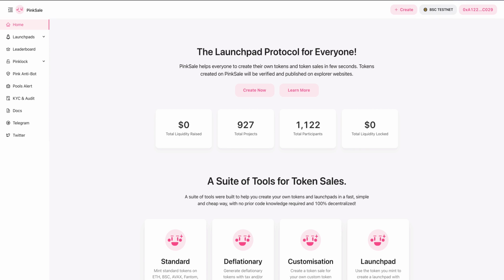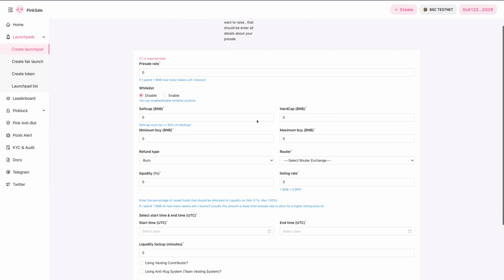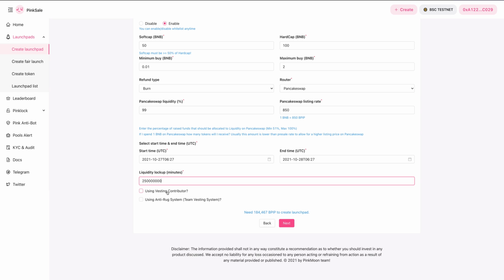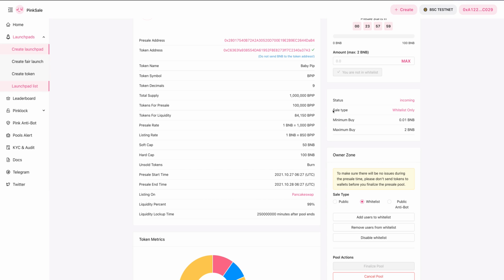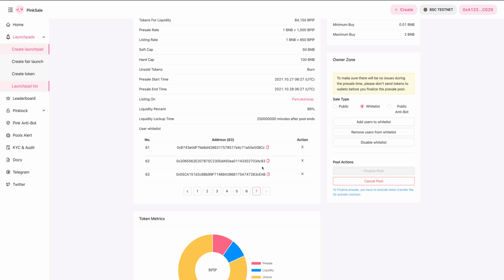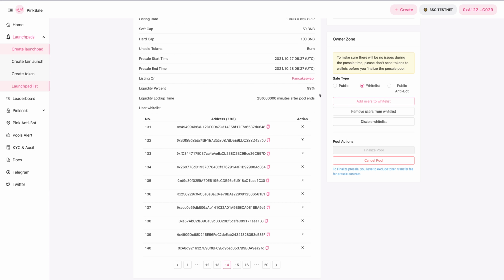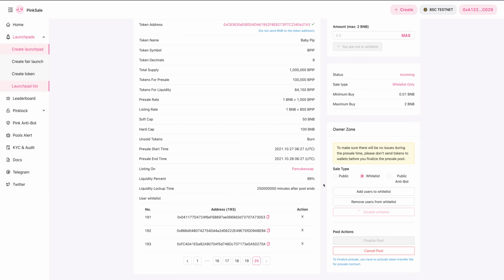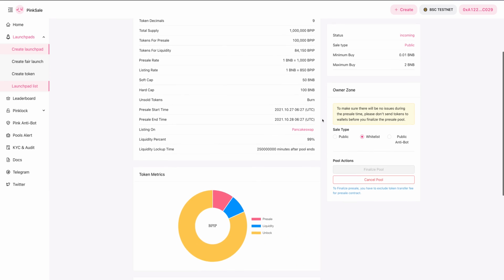How to Add Whitelists for a Presale on PinkSale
This videos shows you steps by steps how to add whitelists for a presale on PinkSale.